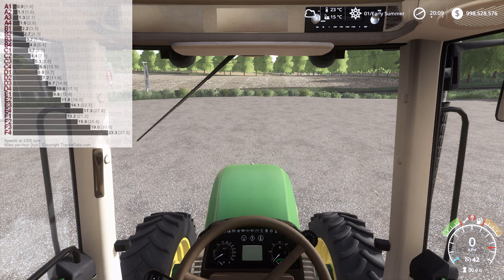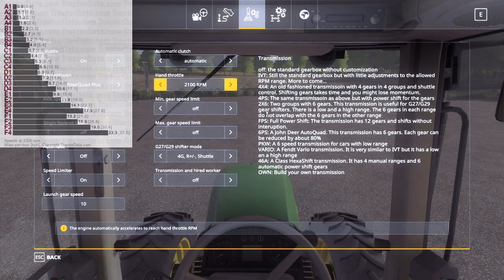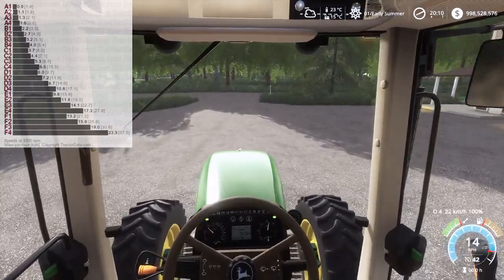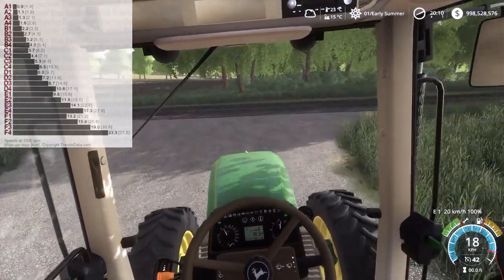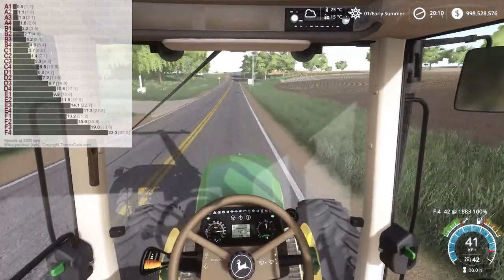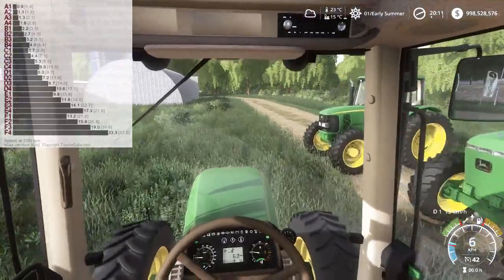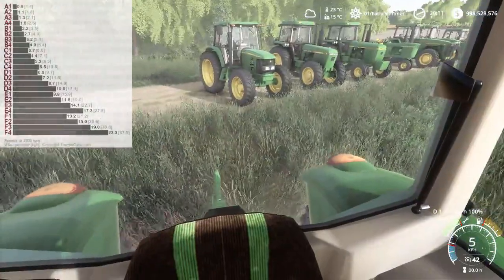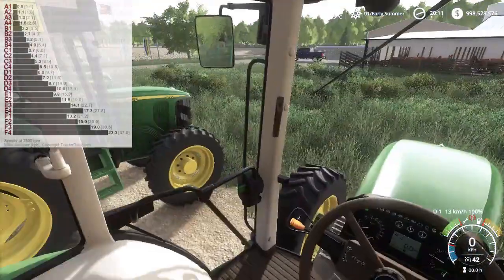FS19|John Deere PowrQuad Plus Transmission Demonstration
A while ago I started a side project, adding new transmissions to the Vehicle Control Addon, and I have finally found the time to start making the tutorials to release them, starting with an overview video, and then working into demonstrations of various transmissions inside of their respective tractors.

This video includes a demonstration of the John Deere PowrQuad Plus transmission, you can learn more about it